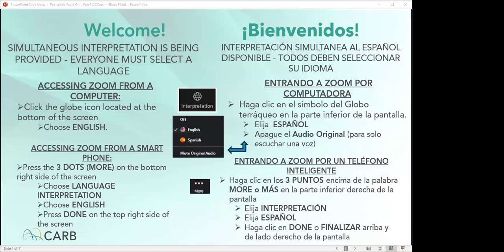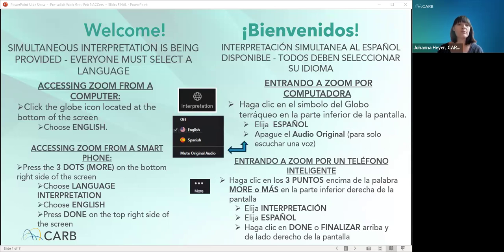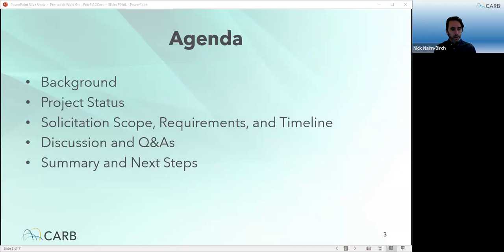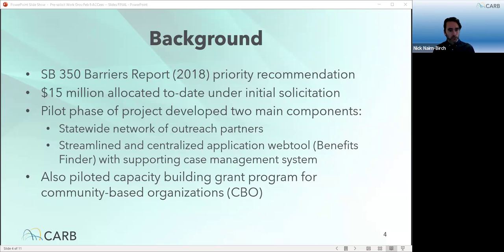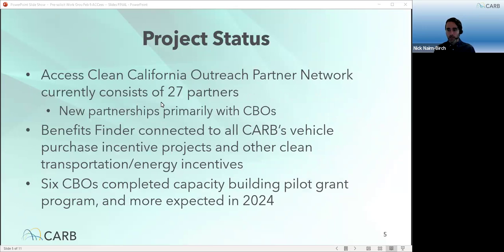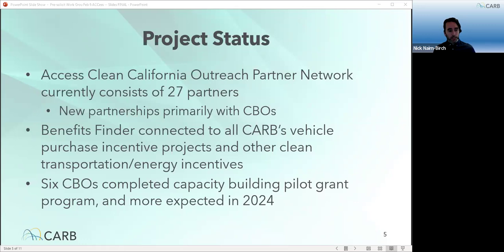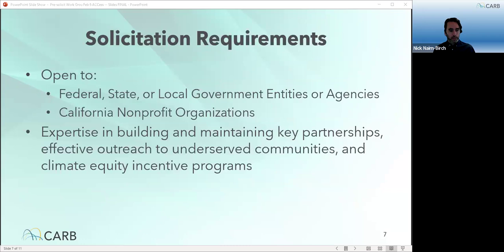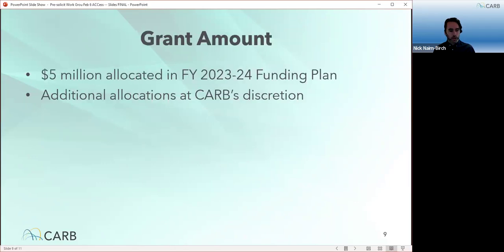Access Clean California Pre-Solicitation Work Group Meeting - February 9, 2024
Recording from CARB’s public meeting on the upcoming solicitation of $5 million from Fiscal Year (FY) 2023-24 for a grantee to continue implementation of the Access Clean California project. Access Clean California is an existing, multi-faceted outreach effort that helps streamline access to California Climate Investments' consumer-facing, equity-focused clean transportation and clean energy incentive programs for low-income and disadvantaged communities. Access Clean California provides resources to nonprofits, community-based organizations, and similar grassroots organizations to help individuals in low-income and disadvantaged communities learn about, apply for, and participate in clean transportation and clean energy incentive programs